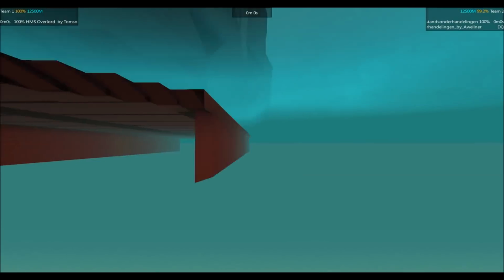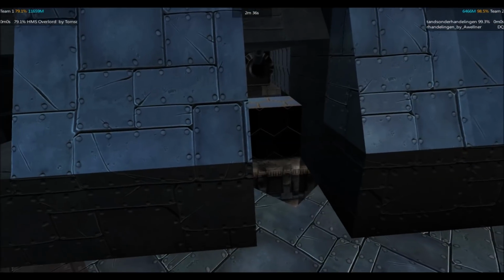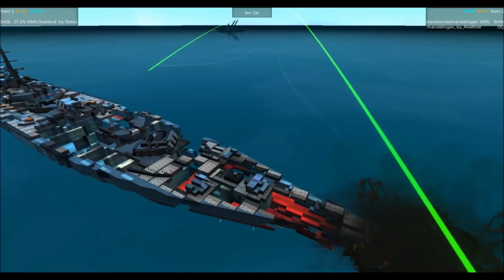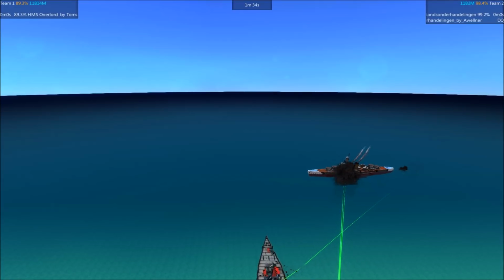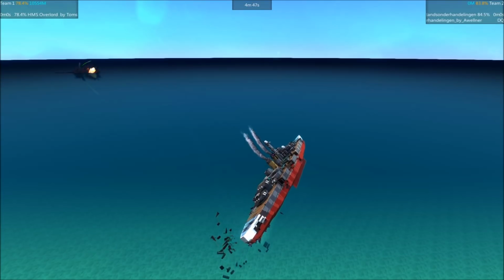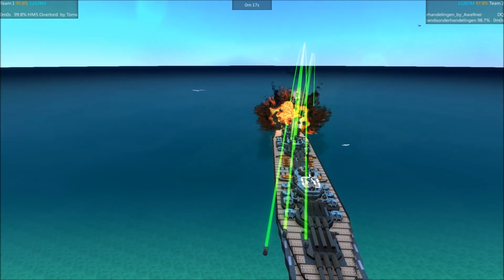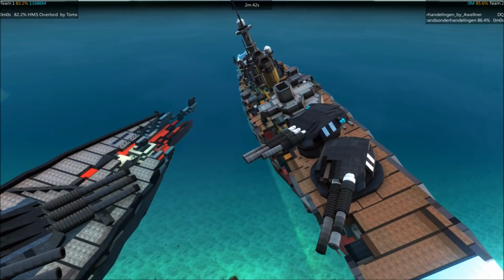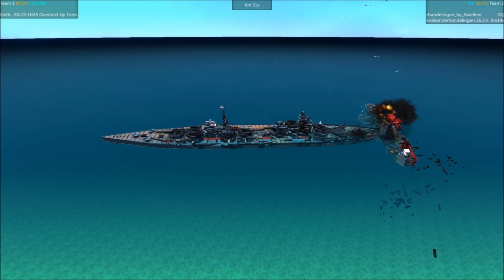From the Depths Tournament BBS4E06 Overlord vs Wapen